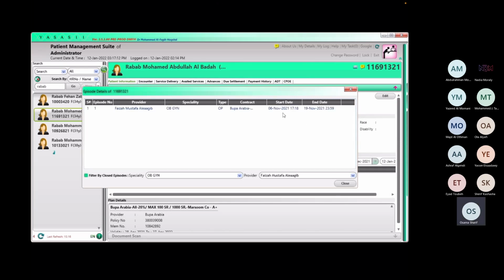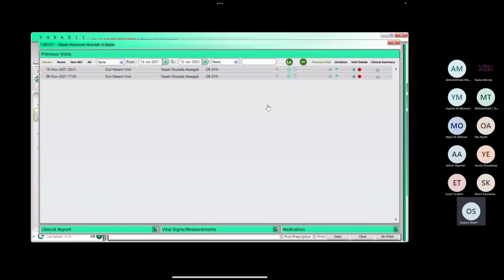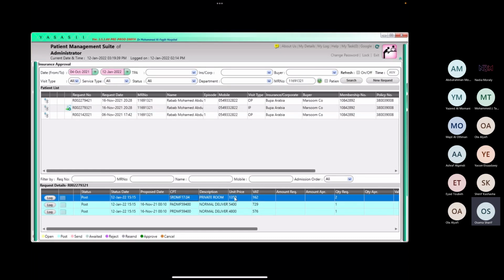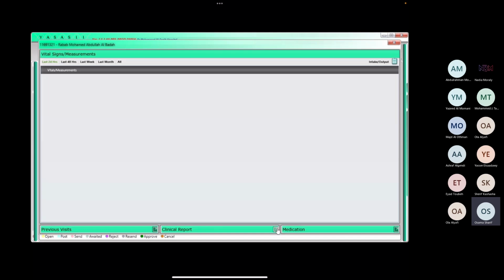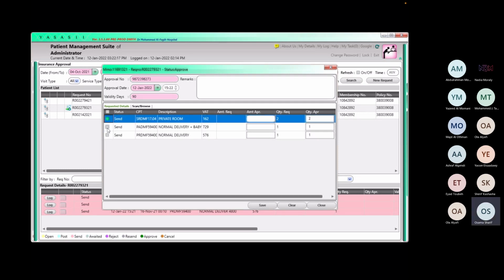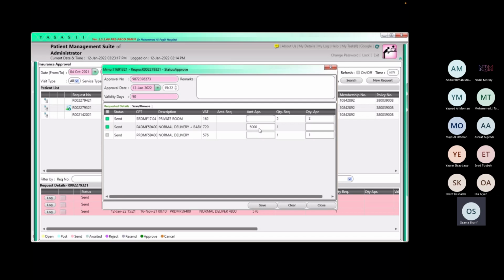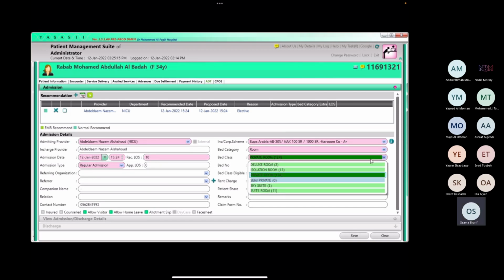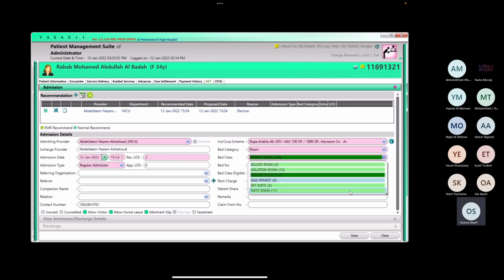DMFH YASASSII Orientation 5